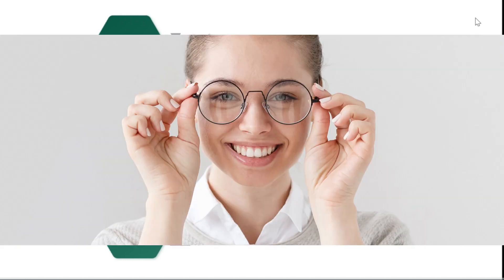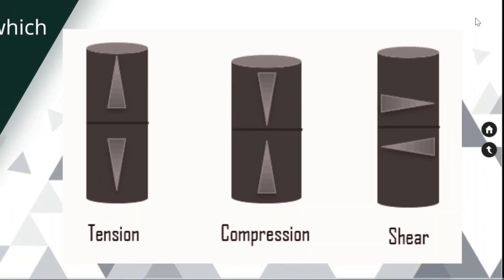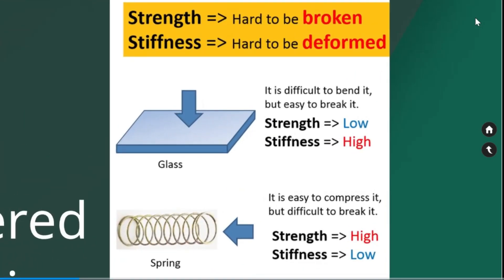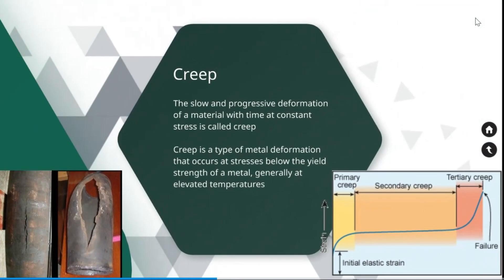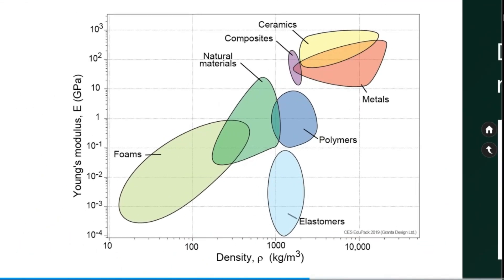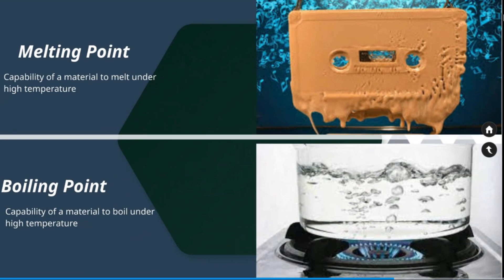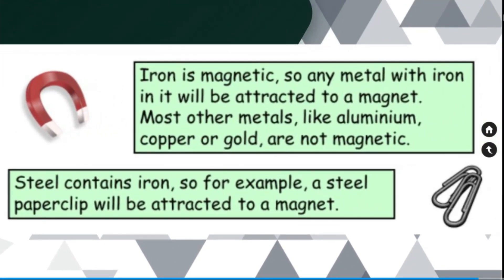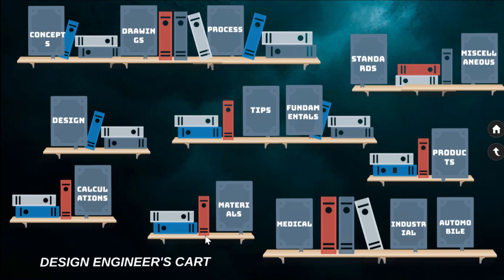Material properties/ Mechanical properties / Physical properties/ Chemical properties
Properties of a material that determines its behaviors under applied forces are known as mechanical properties
The elastic modulus of the material affects how much it deflects under a load, and the strength of the material determines the stresses that it can withstand before it fails. The ductility of a material also plays a significant role in determining when a material will break as it is loaded beyond its elastic limit. Because every mechanical system is subjected to loads during operation, it is important to understand how the materials that make up those mechanical systems behave.

This video describes the mechanical properties of materials that are relevant to the design and analysis of mechanical systems.

Chapters
00:00 Introduction
00:54 Mechanical Properties of material
06:23 Physical Properties of Material
10:54 Chemical Properties of Material